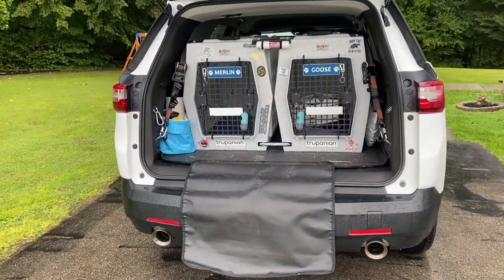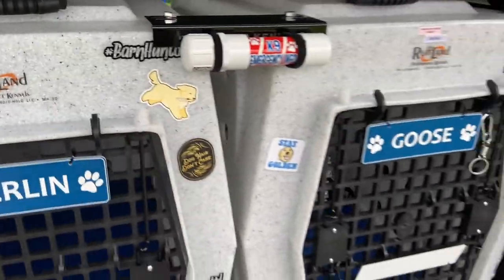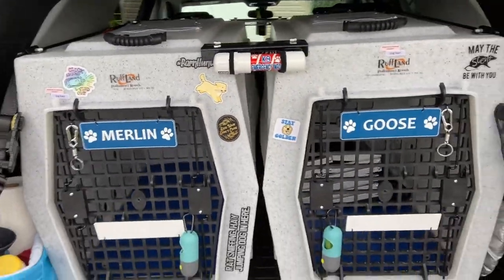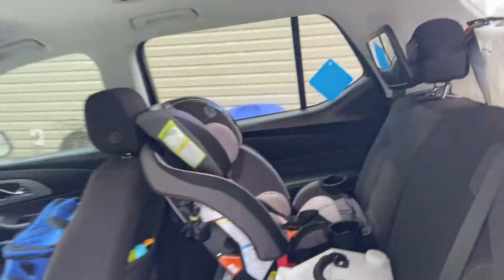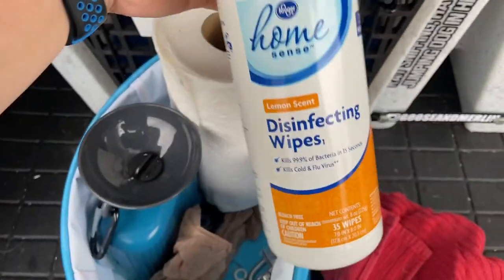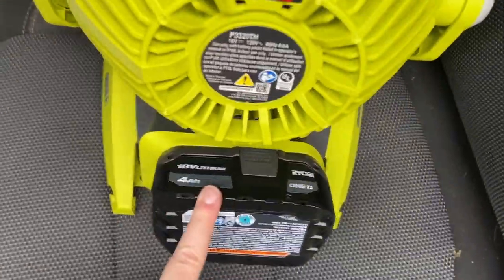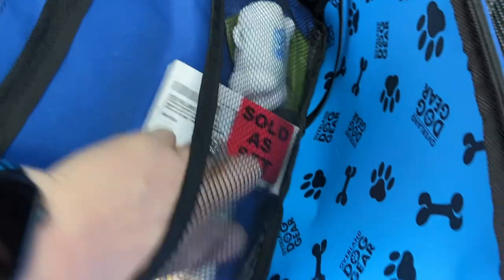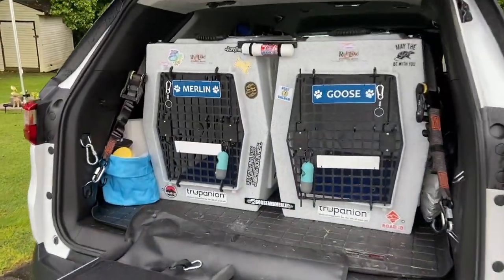Dog Sport Car Crate Setup- Ruff Land Kennels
**Something I forgot to mention in the video is that each crate has a SensorPush sensor mounted inside it. This allows me to see the current temp and humidity of each crate and receive alerts if either gets to a dangerous level**

This video is a quick breakdown of the materials I take with me on the road daily while traveling with the dogs and also shows some more specific gear I use during Barn Hunt Competitions.

Ratchet Straps

Sensorpush Temp Monitor

Dog Name Plates

Aluminet Shade Tarp

Magnetic Hooks

Ryobi Fan

Burts Bees Eye Wash

Dog Stairs